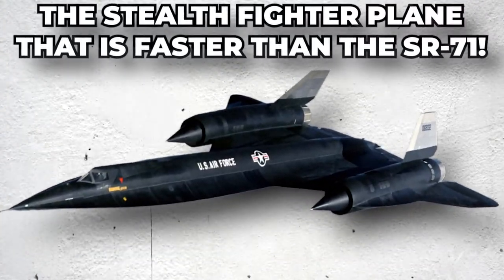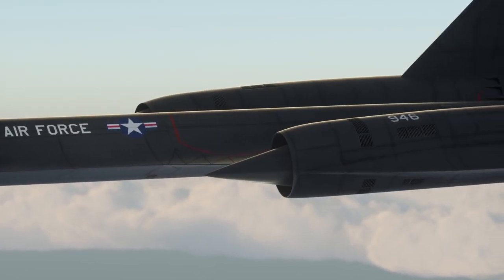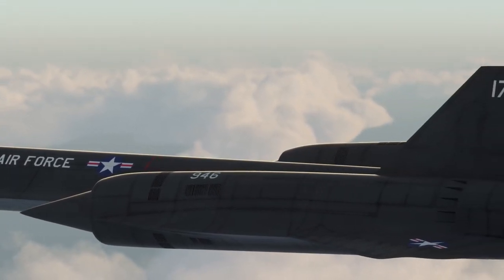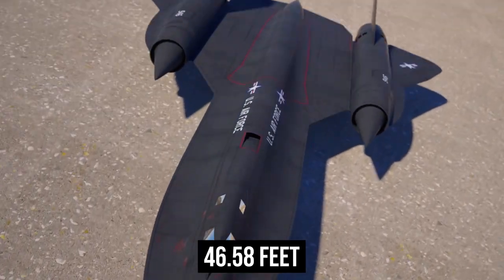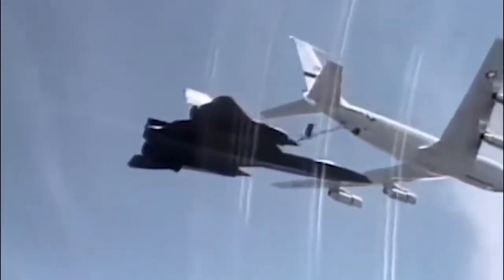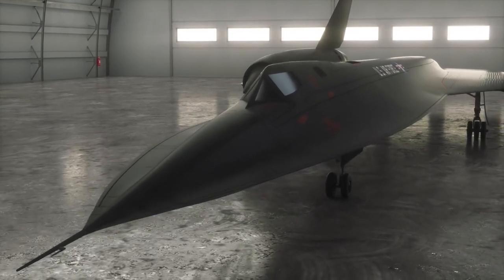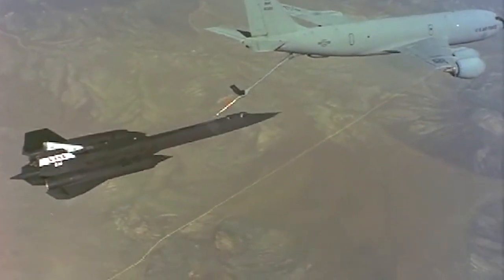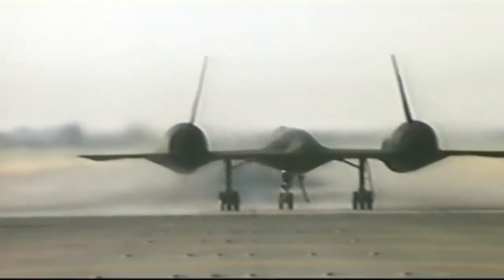The Stealth Fighter Plane That Is Faster Than The SR-71!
As a replacement for the Lockheed U-2, Convair developed a number of designs that ultimately led to the construction of the Kingfish reconnaissance aircraft. In a 1959 contest for the Project Oxcart mission, Kingfish faced forth against the Lockheed A-12 and came up short. Wanna know more?

Hey guys! Welcome to our channel Future Warplanes, where we tell you about military fighter jets, military drones and military planes from the currently famous in the air to the most advanced around the world.

Even though the Convair Kingfish was created in the 1950s, it is still mostly unknown. What is known is that the Lockheed SR-71 Blackbird's specifications were met by the spy plane concept known as the Kingfish.

The U-2, which was already doing reconnaissance flights over the Soviet Union, was to be replaced by one of the two aircraft that were developed to compete. US government officials worried that the U-2 would not be able to withstand Soviet air defenses for more than a few years even before it entered service. When Gary Powers was shot down in the heart of Soviet territory in 1960, these worries came true.

The ease with which Soviet radar stations could follow the U-2 was one of the factors that made it so susceptible. Several investigations by Lockheed and the government came to the conclusion that the best approach to solve this issue was to create a new aircraft flying at extremely high altitudes and supersonic speeds with the smallest radar cross section (RCS). Lockheed and Convair were each extended invitations by the Central Intelligence Agency (CIA) to take part in a project to create a U-2 replacement in late 1957.

The Lockheed team, headed by Clarence "Kelly" Johnson, studied a number of novel concepts before settling on a very conventional design that was meant to cruise at Mach 3 at a height of 90,000 ft (27,430 m). Bob Widmer and Vincent Dolson of Convair led a more unconventional strategy.

The B-58 Hustler supersonic bomber, which Convair was developing for the Air Force, served as the inspiration for the original design of the aircraft. The B-58 had a large external pod underneath the centerline and had delta wings, as is depicted below. A nuclear weapon would usually be in this pod.
The B-58B Super Hustler, an enhanced variant of this aircraft, was suggested to the Air Force in 1957. In order to replace the external pod with another "parasitic" aircraft, the B-58B was designed to be quicker and larger than the original B-58. The three ramjet engines on this parasite vehicle would be started once it was carried into the air at a speed of over Mach 2 at an altitude of at least 35,000 feet (10,670 meters). After being air launched from the B-58B mothership, the parasite would then accelerate to even higher speeds in preparation for its mission. There were supposed to be two main components to the Super Hustler parasite.

Two people made up the first component, a manned vehicle, while an independent, expendable unmanned vehicle made up the second. Although this unmanned component was initially intended to be a bomber containing a nuclear warhead, it could also carry extra fuel to increase the combined range of the two components. Because of these capabilities, the parasite attracted interest as a potential reconnaissance aircraft.

The manned component's wingspan was 18.75 feet and it had a length of 46.58 feet. It weighed roughly 10,500 pounds. The two crew members were seated side by side as the single Marquardt RJ-59 ramjet engine of the ship generated 10,000 lb of thrust at Mach 3 and 5,000 lb of thrust at Mach 4.

Additionally, a tiny turbojet engine was fitted to the vehicle to offer additional power during landing when the vehicle would be moving too slowly for the ramjet to work. The fuselage nose was also built to tilt downward for better visibility during landing, much like the Concorde, and it was also outfitted with a wheeled nose gear and a skid main gear configuration, both taken from the X-15.